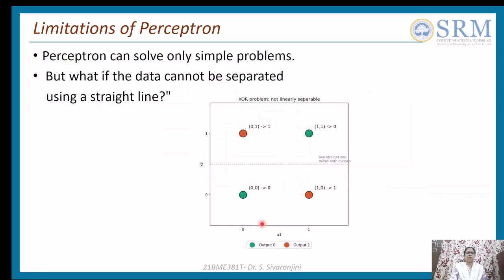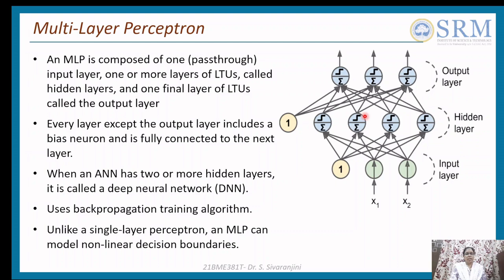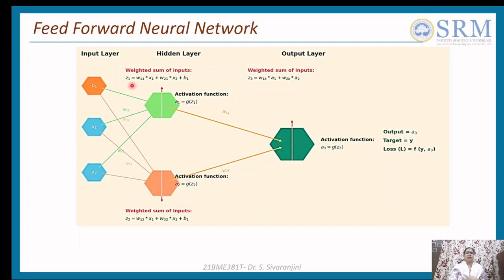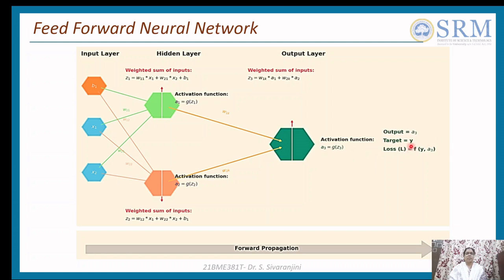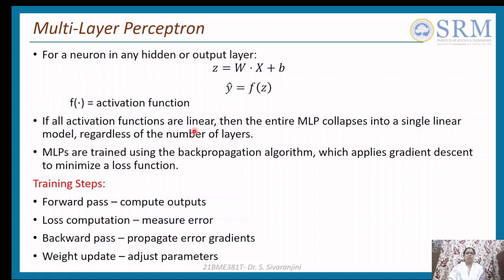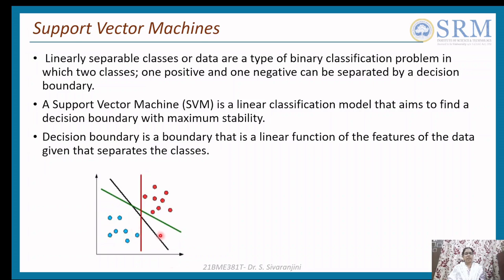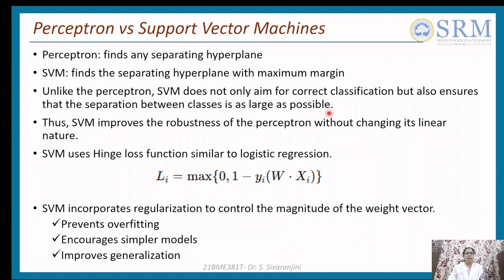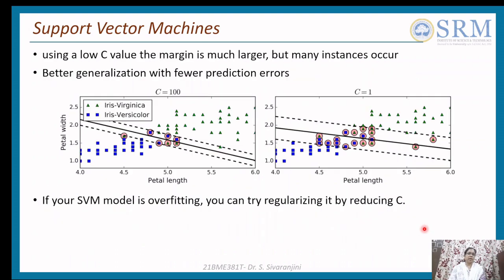Module 1-Multi-Layer Perceptron and Support Vector Machine (Session2)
For B.Tech Biomedical Engineering
Course: 21BME381T-Deep Learning Techniques in Medicine
Topics covered: Limitations of a Perceptron, Multi-Layer Perceptron and Support Vector Machine, SVM Margin and choice of hyperparameter